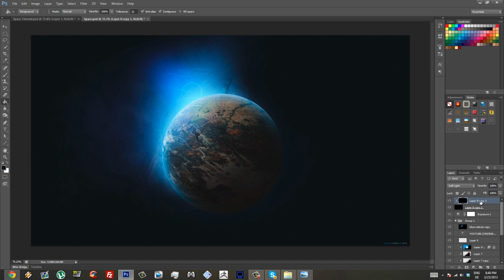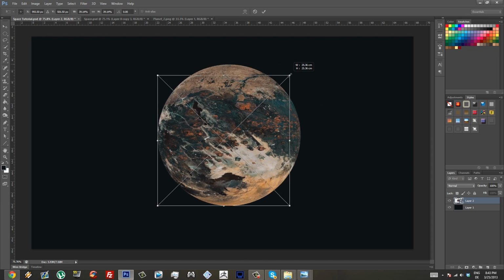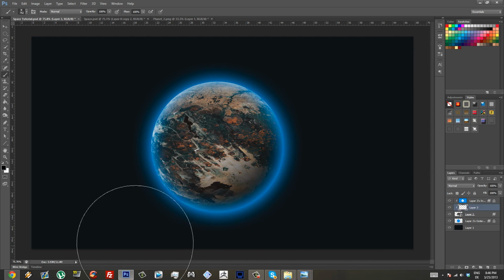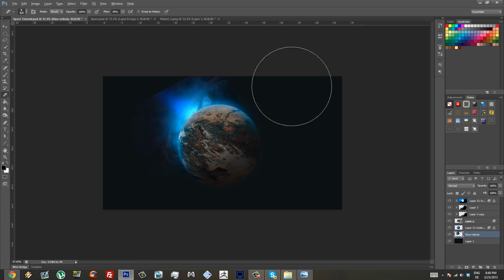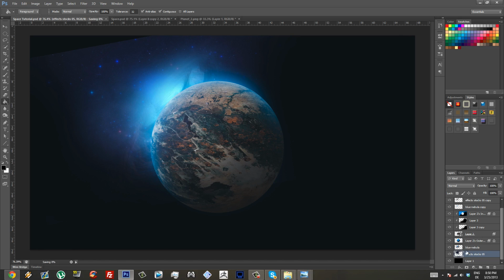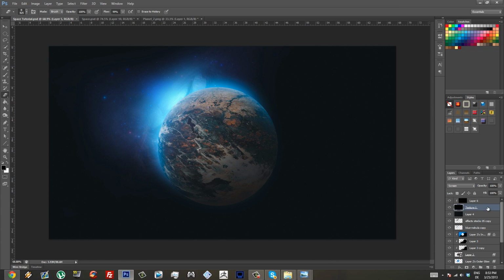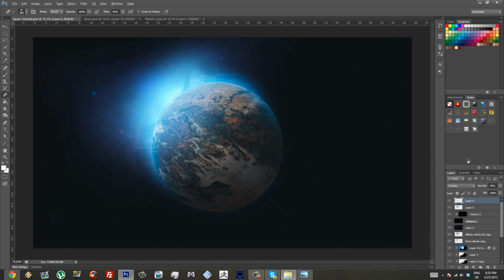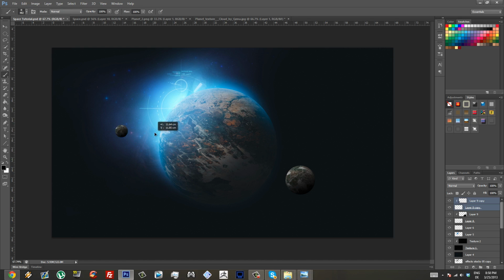Photoshop Photo Manipulation Tutorial | Space | BakaArts